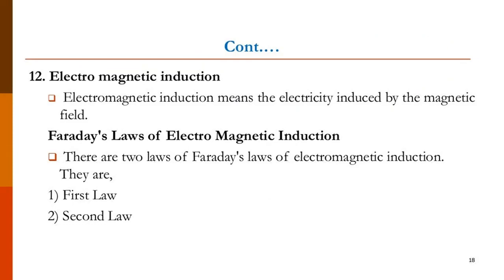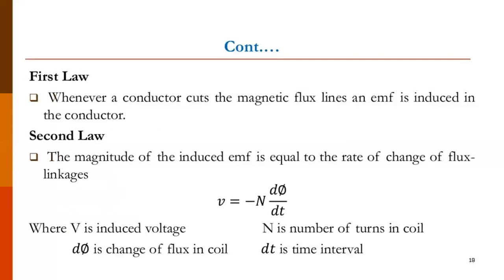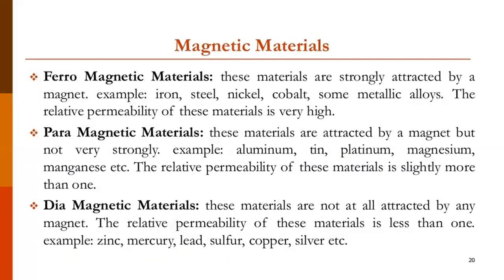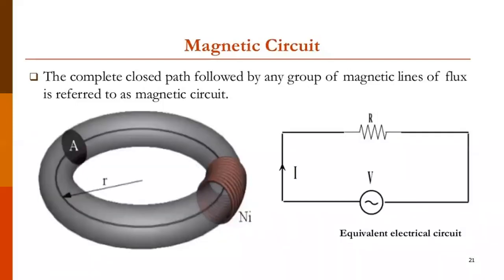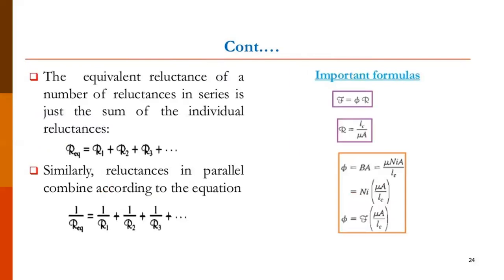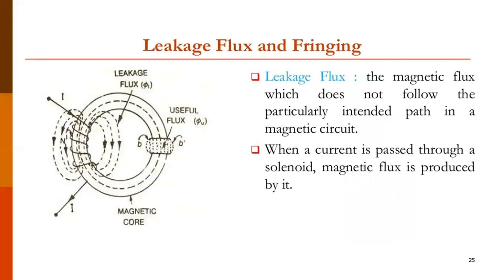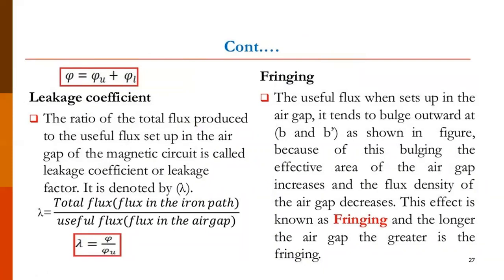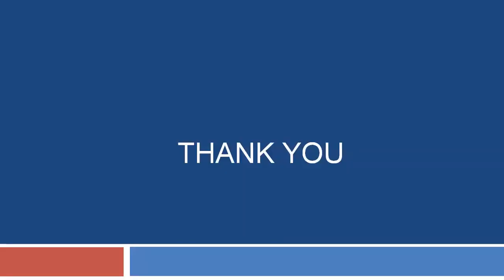BEE Lecture 5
Basic Electrical Engineering  Unit-1